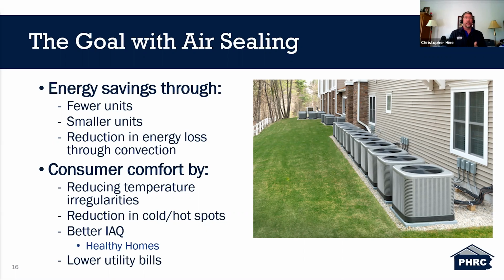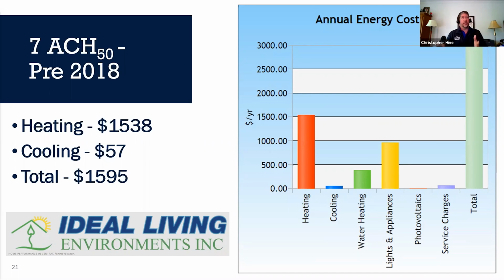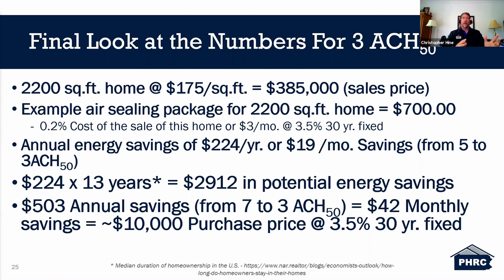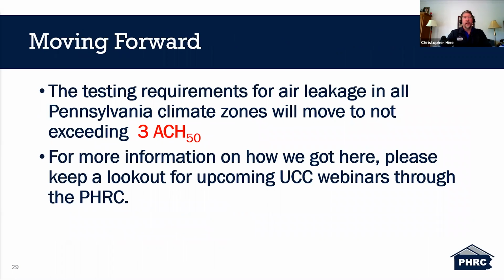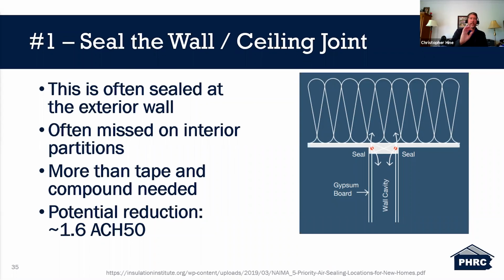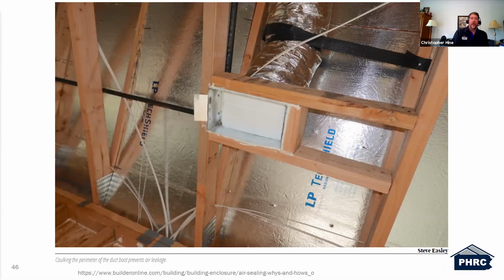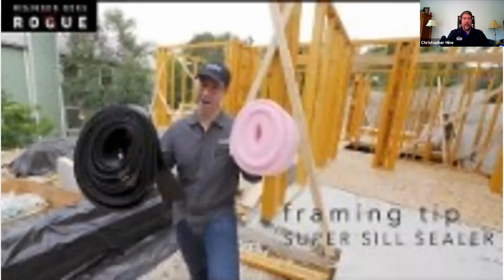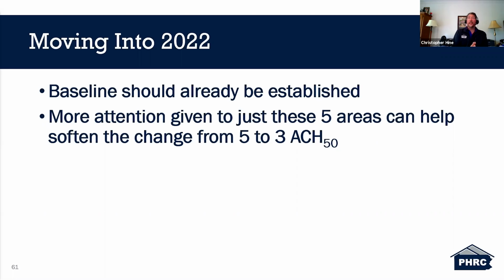Air Sealing Homes: Where Air Leaks Happen and How to Fix Them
Air sealing continues to be a great area to increase energy efficiency and, in some cases, a trouble spot to meet code compliance.  In this webinar, we will look at a few specific areas that are sometimes hard to seal and review a couple techniques for each to achieve compliance.